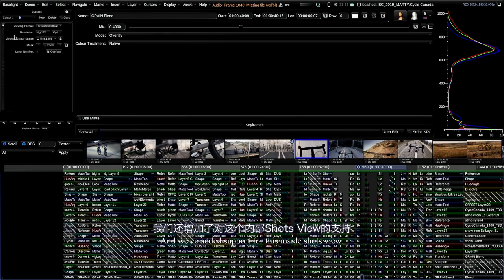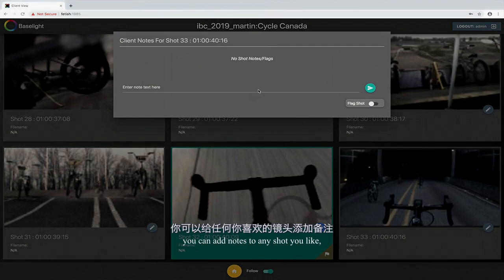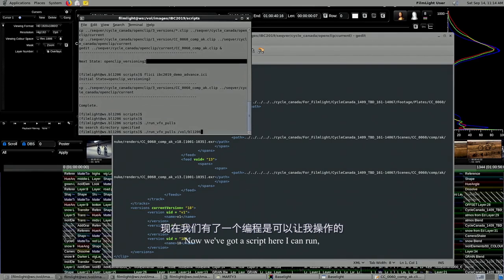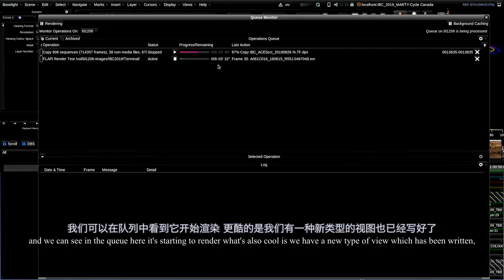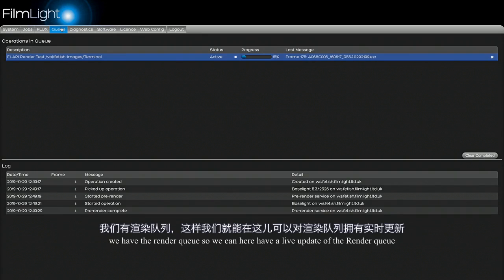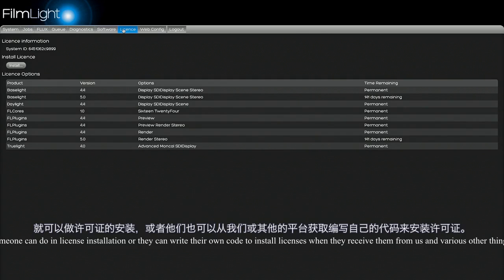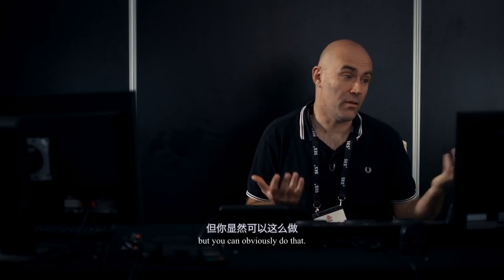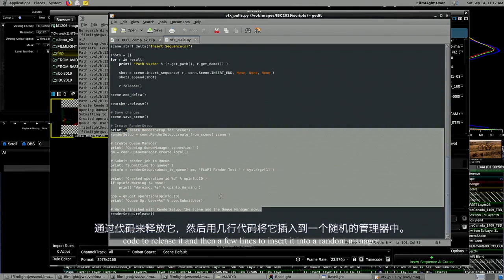Colour on Stage Baselight New features and workflow efficiencies Part 1